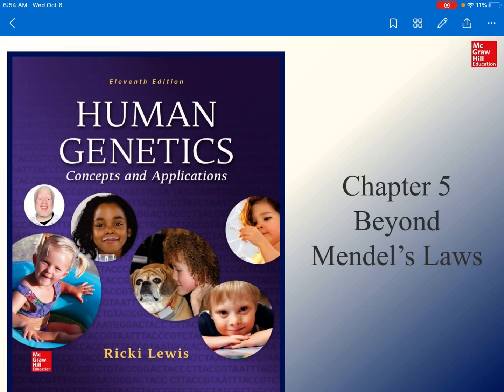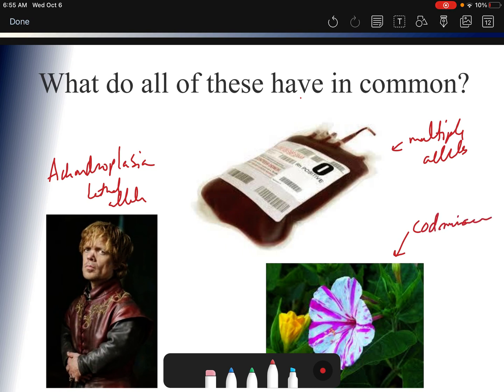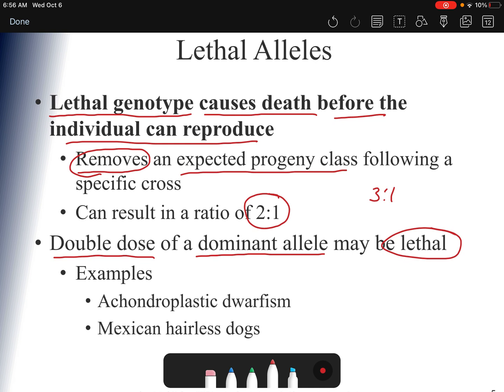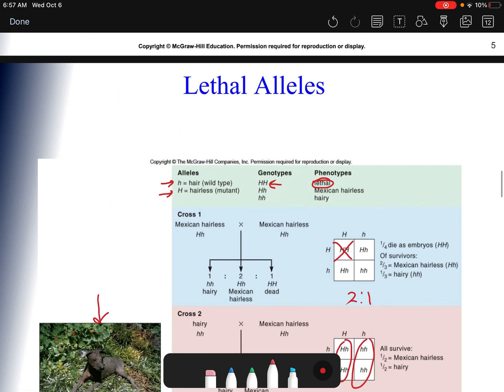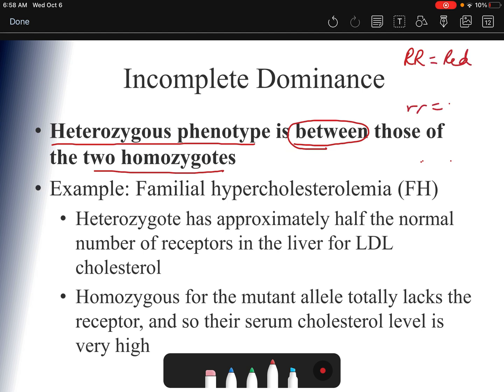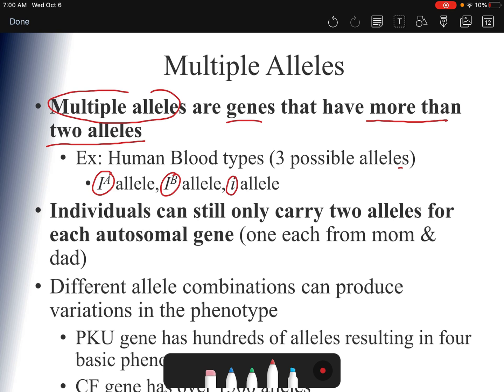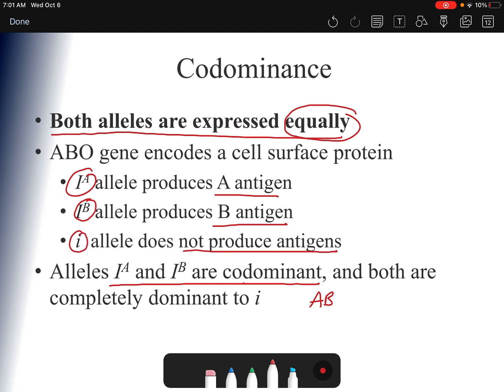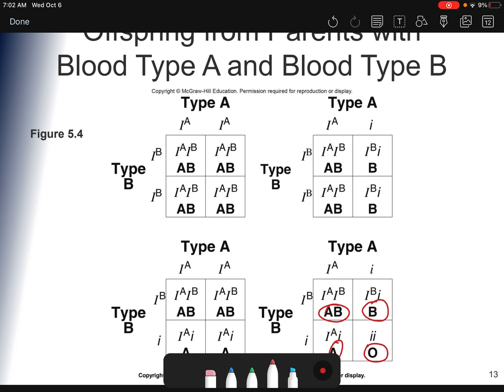Chapter 5 PowerPoint Part 1 - Lethal Alleles - Multiple Alleles